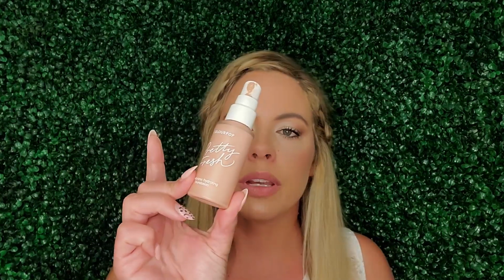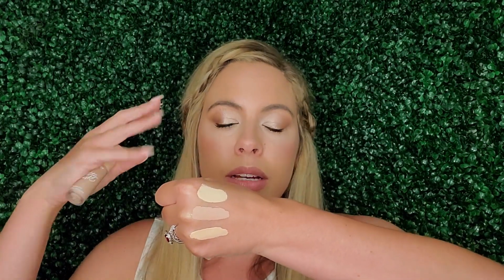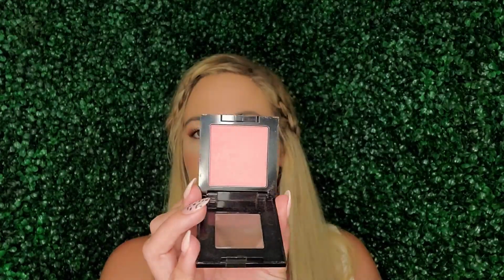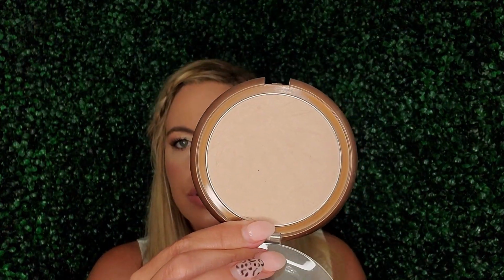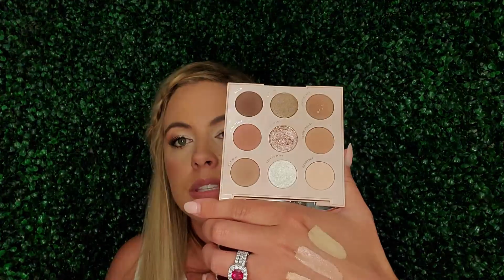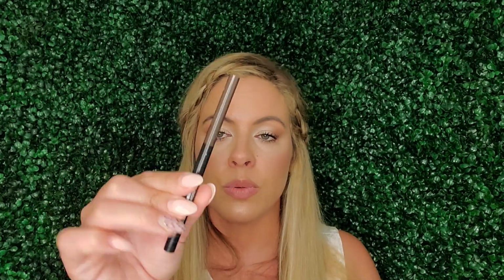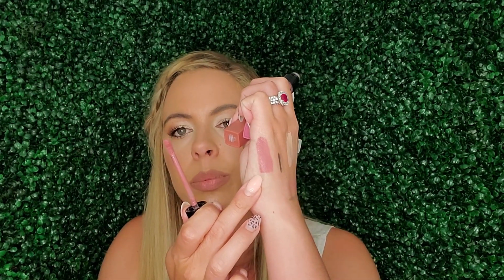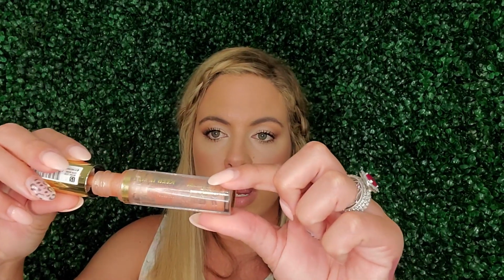ACCIDENTIAL 23 HR WEAR TEST!! MAKEUP STARTER KIT!!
Hey Guys,
In todays video I am giving you my top drugstore favs that are perfect for someone starting out or looking for something new to add to their routine!!
I also did a wear test so you can see how these items preform!!
Love, Kayla

Products mentioned:
Loreal Lumi Glotion: 903
Elf Poreless putty Primer
Loreal Infallible foundation: 470
Colourpop Pretty Fresh Foundation: 85N
Wet N Wild Incognito Concealer: light medium
Colourpop Pretty fresh Concealer: light 60N
Elf Camo Concealer: Light Beige
Wet N Wild Bronzer: Reserve you Cabana
Elf Halo Glow Setting Powder
MAybelline Fit Me Loose Finishing Powder: 25 Medium
Loreal Bronze Please: 03
Elf Primer Infused Bronzer: Forever Sunkissed
Elf Bite Size Blush and Highlighter: Pomegranate
Maybelline fit me blush: 30 rose
Elf Primer infused highlighter: topaz glow
Colourpop palette: Going Coconuts
Elf Bite Size Eyeshadow palettes
Wet N Wild break up proof waterproof eyeliner: black brown
Elf instant brow pencil: Neutral Brown
Essence superlast brow pomade: brown
NYX suede matte liner: Sandstorm
Milani keep it full plumping lip gloss: Natural Luster
Essence shine shine shine lip gloss
Wet N Wild megalast catsuit matte lipstick: Rebel Rose
Maybelline Super stay Matte Ink: Seductress and Lover